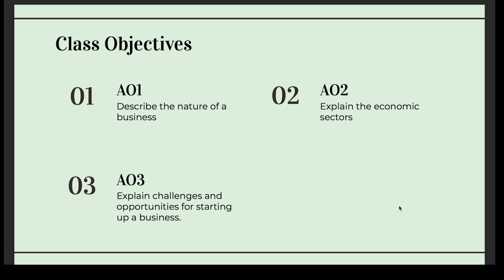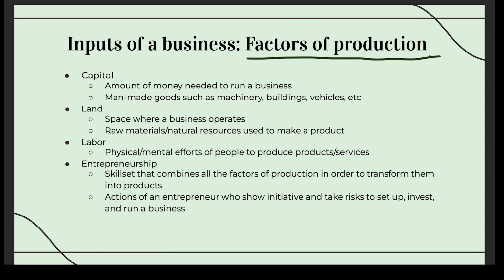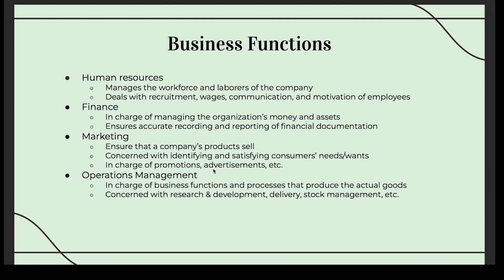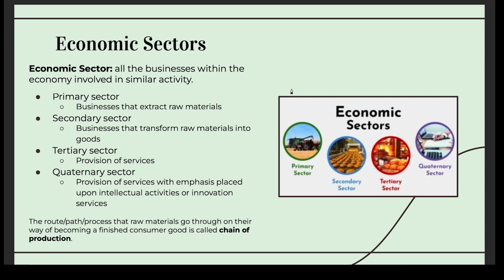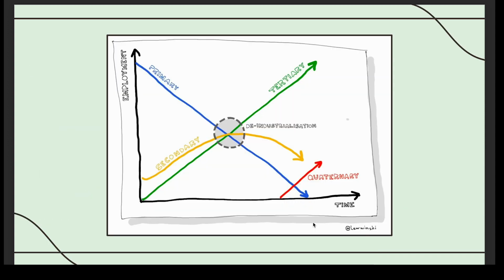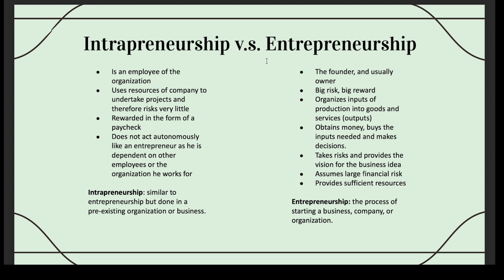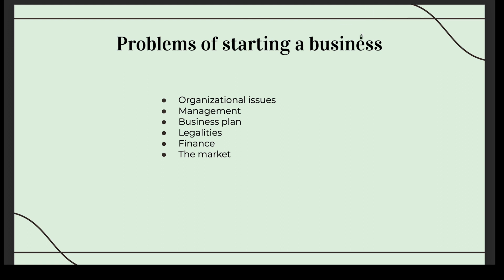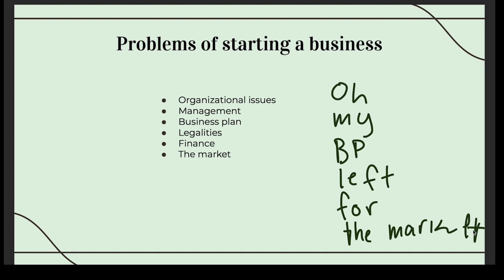IB Lesson, "What Is Business?": Unit 1.1, Higher & Standard Level Explanations (New 2023 Curriculum)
Sub-Unit Timestamps:

Business Management 1.1 0:00-0:39
What Is Bussiness 0:40-1:09
Inputs Of A Business: Factors Of Production 1:10-2:10
Input-To-Output Method 2:11-3:32
Business Functions 3:33-5:31
Economic Sectors 5:32-8:56
Intrapreneurship v.s. Entrepreneurship 8:57-10:22
Reasons To Start Up A Business 10:23-10:55
Process Of Starting A Business 10:56-11:39
Business Plan 11:40-11:55
Problems Of Starting A Business 11:56-14:10
Outro 14:11-14:35

Directed by: Parmise F.